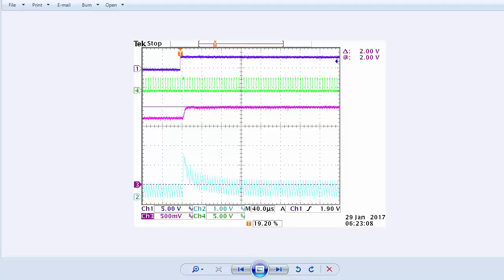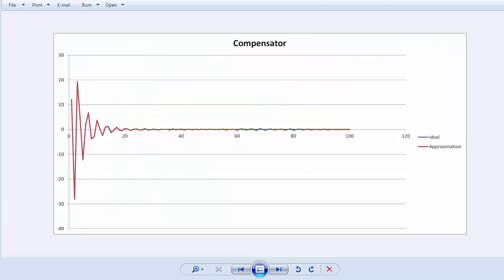8 Case Study 3 Buck Power Supply High Performance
A TI LaunchPad Development Kit with the buck converter BoosterPack is used as an example buck converter. In exercise 1, an open loop sequence is used to achieve a very fast large setpoint change. In exercise 2 an open loop sequence is used to achieve a very fast small setpoint change. A compensator is built upon the open loop small step sequence, run in closed loop, and the results compared. In exercise 3, a software-switchable load is abruptly switched in, and the transient response is observed. Then advance notice of the load change is used to completely eliminate the disturbance at the output.
Hybrid open-loop / closed-loop systems are discussed.
Following are related links.